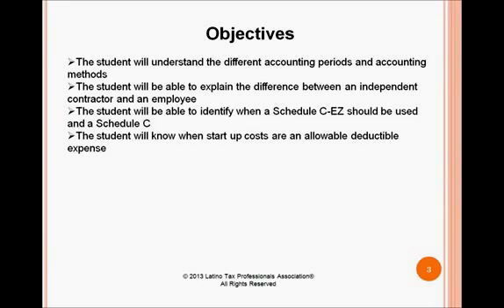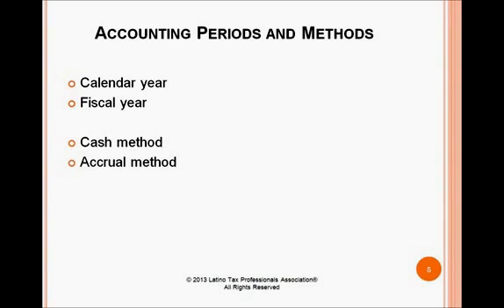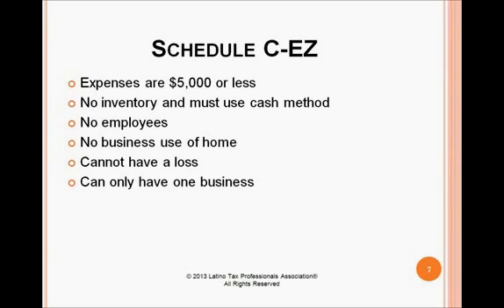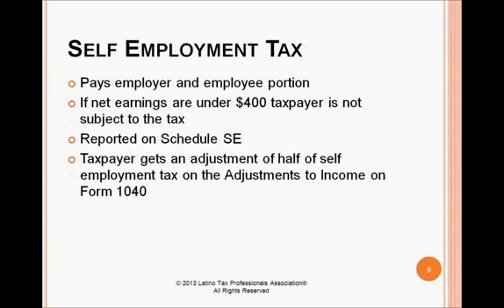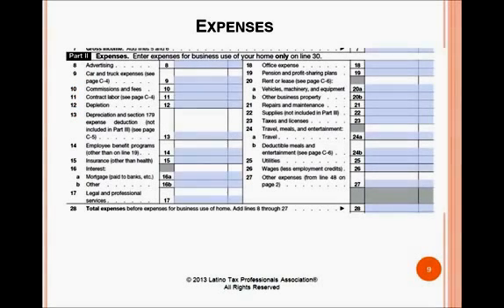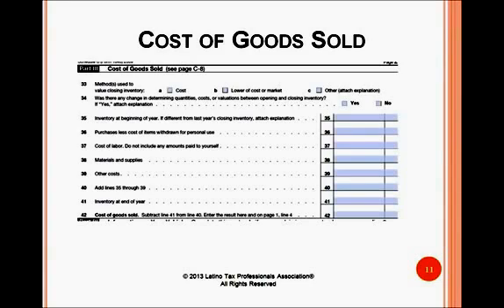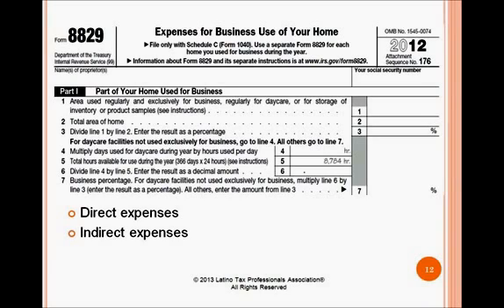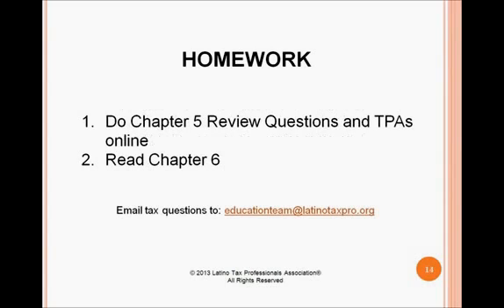Chap 5 Sole Prop